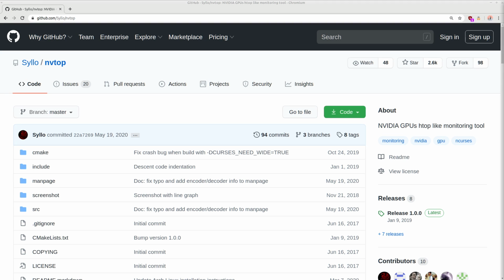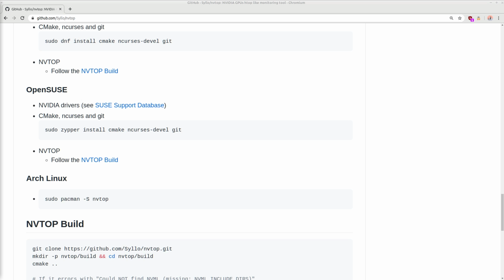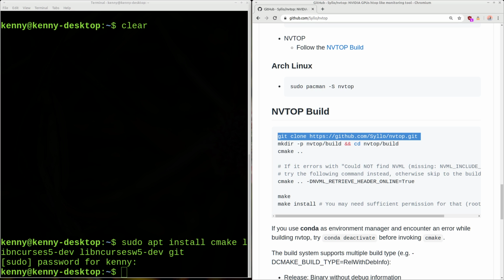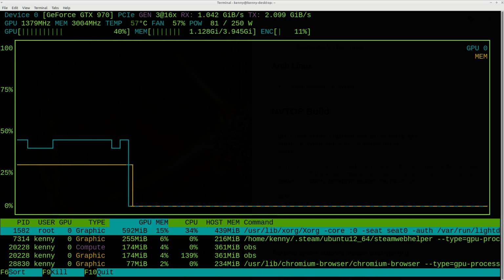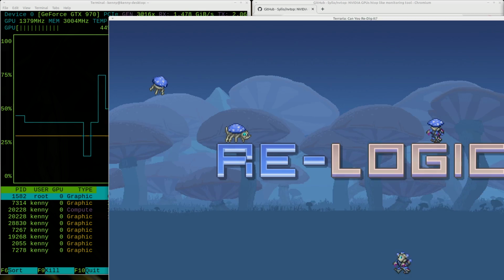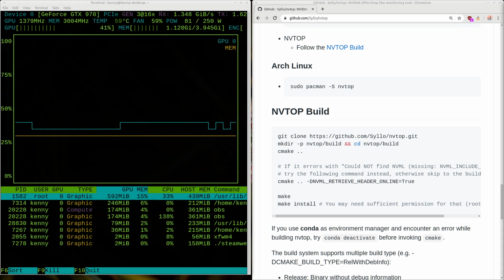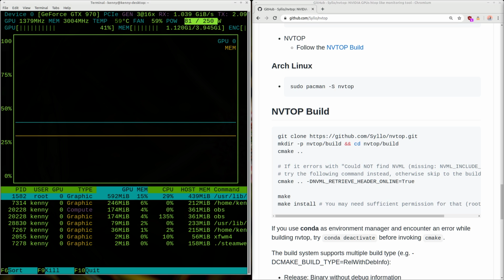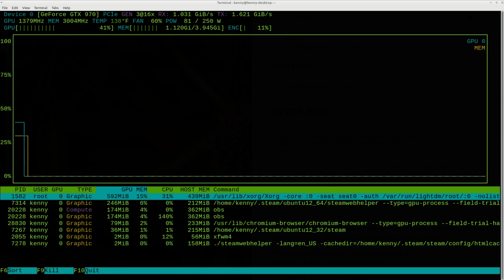NVTOP - Installation and Tutorial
In this video I show you how to install NVTOP which is an htop like process manager for your Nvidia GPU

or install it with your process manager on Debian distributions
sudo apt install nvtop

Or install it with pacman on Arch Linux distributions
sudo pacman -S nvtop

DON'T FORGET TO INSTALL YOUR DEPENDENCIES
sudo apt install cmake libncurses5-dev libncursesw5-dev git

Dash
Xh9PXPEy5RoLJgFDGYCDjrbXdjshMaYerz

Zcash
t1aWtU5SBpxuUWBSwDKy4gTkT2T1ZwtFvrr

Chainlink
0x0f7f21D267d2C9dbae17fd8c20012eFEA3678F14

Bitcoin Cash
qz2st00dtu9e79zrq5wshsgaxsjw299n7c69th8ryp

Etherum Classic
0xeA641e59913960f578ad39A6B4d02051A5556BfC

USD Coin
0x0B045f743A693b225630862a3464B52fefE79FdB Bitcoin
bc1qyj5p6hzqkautq4d3zgzwfllm7xv9wjeqkv857z

Ethereum
0x35B505EB5b717D11c28D163fb1412C3344c7684d

Litecoin
LQviuYVbvJs1jCSiEDwWAarycA4xsqJo7D

DOGE
D7MPGcUT4sXkGroGbs4QVQGyXqXd6QfmXF